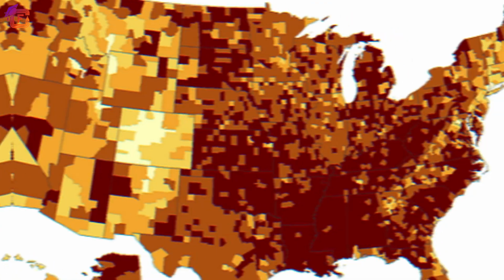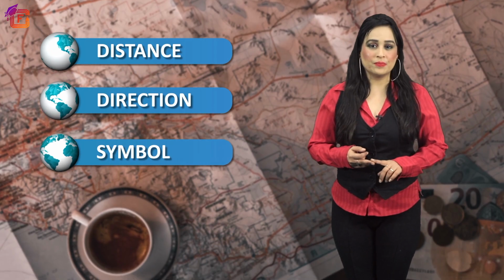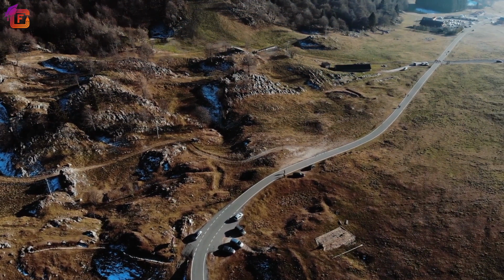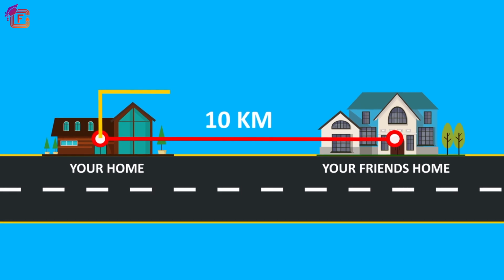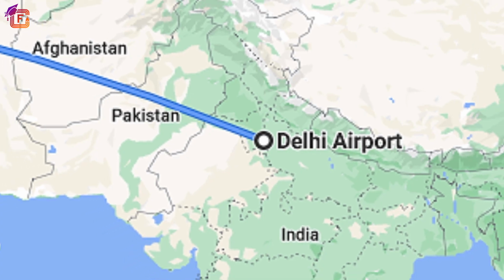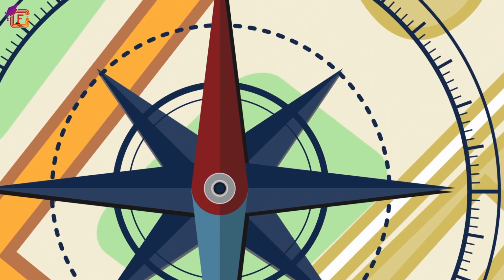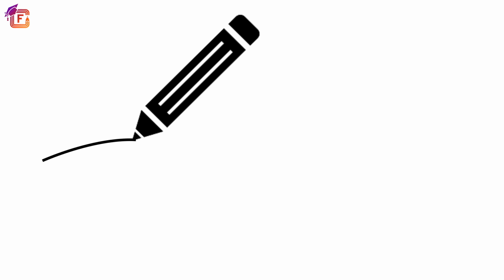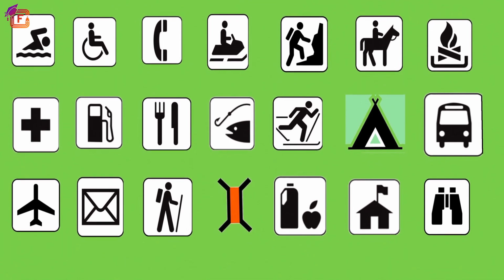Components of maps | Class 06 | Geography | Chapter 04 Components of maps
This video will educate students in class 6 about Components of maps.
Chapter 4 - Components of maps

For more lessons, subject-wise and topic-wise, check this link and enroll